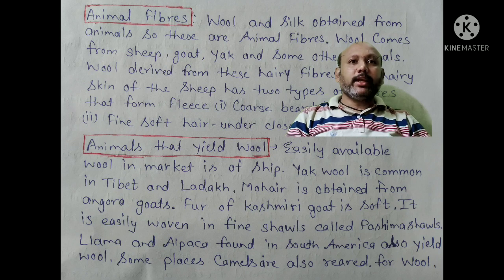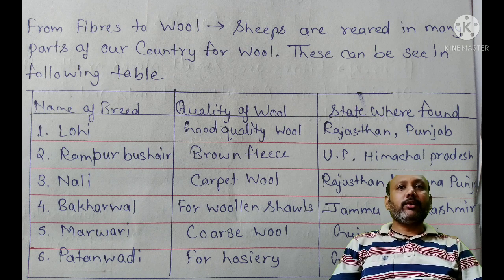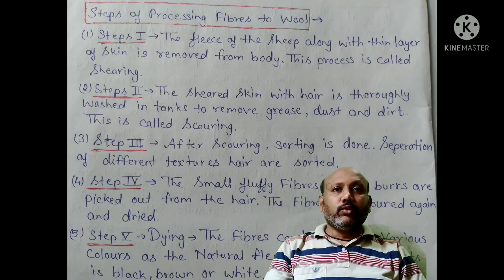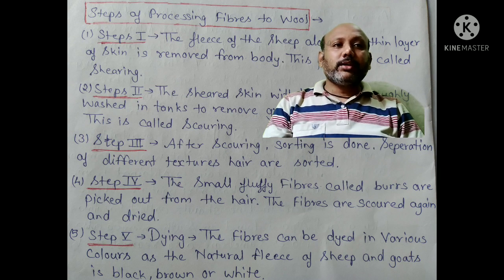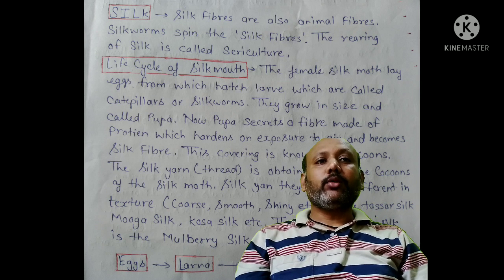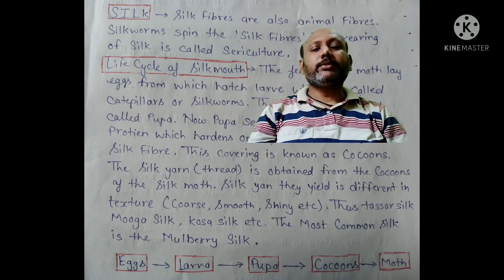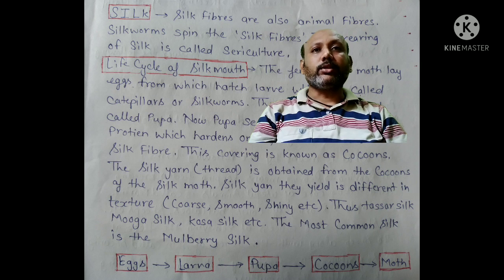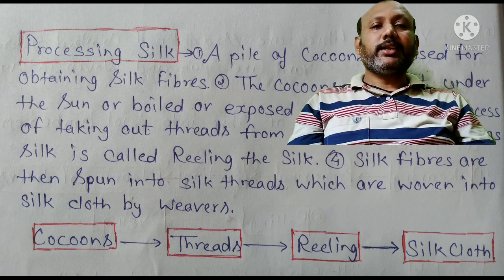chapter -3 ( Fibres to Fabrics)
Explanation notes definition of the chapter important topic of the chapter

download the notes and solution of questions and answer form the following link

STEPS TO OPEN LINK
1.OPEN LINK
2.SELECT YOUR GMAIL
3.NOW YOU CAN DOWNLOAD EASLIY
4.THIS IS THE SAFE LINK OF GOOGLE DRIVE IT IS NOT A FAKE LINK

follow description links for more video's

[19/06, 9:15 am] RUDRAKSH COACHING CLASSES AND STATIONARY: Follow this link to view our catalogue on WhatsApp